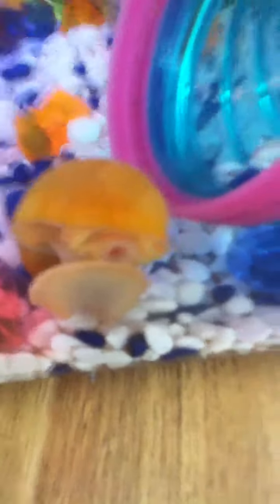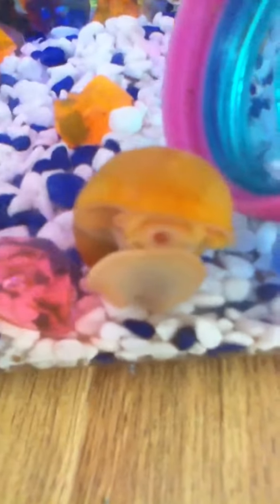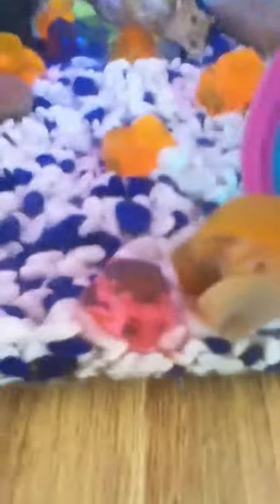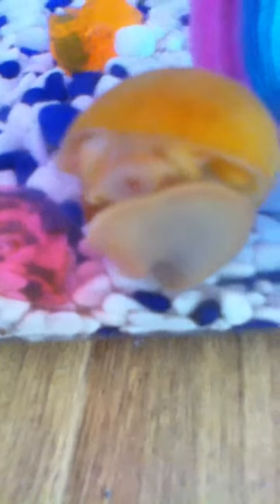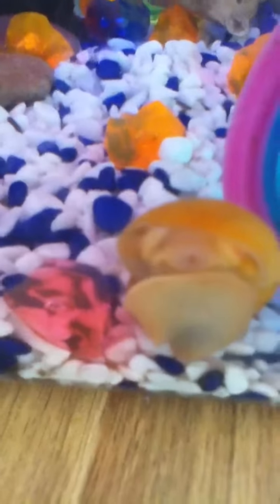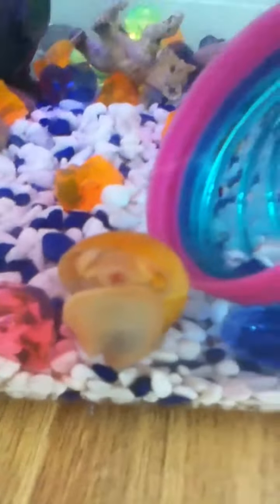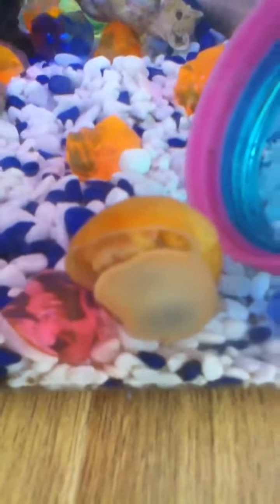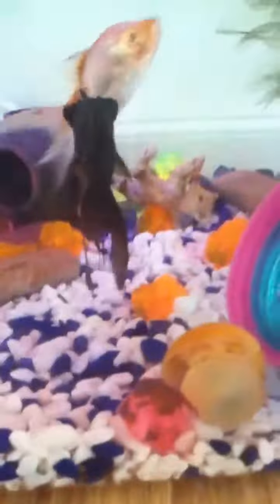My new fish tank snail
This is just a vid on my new fish tank snail... Peace out!!!✌